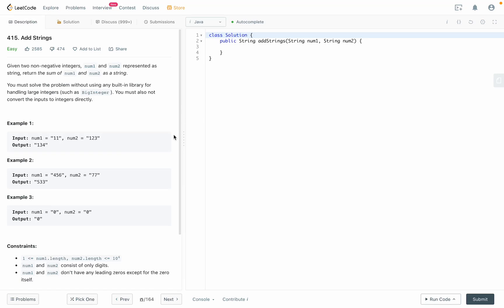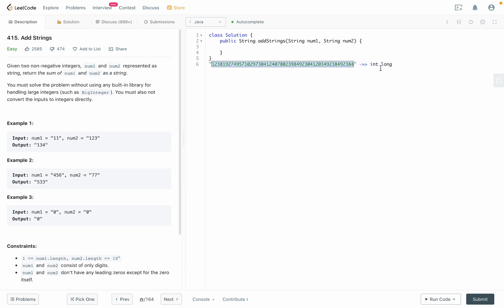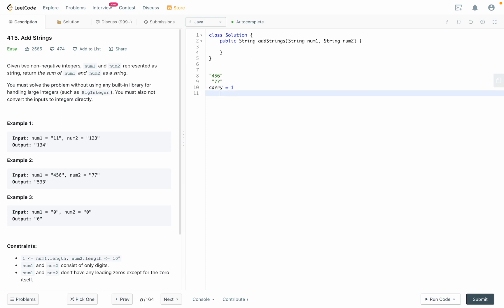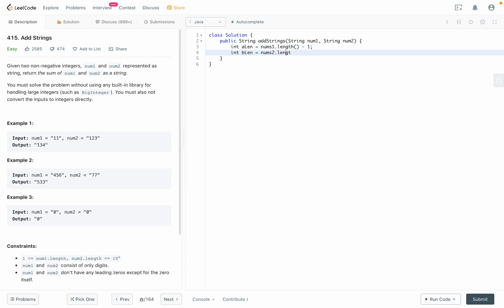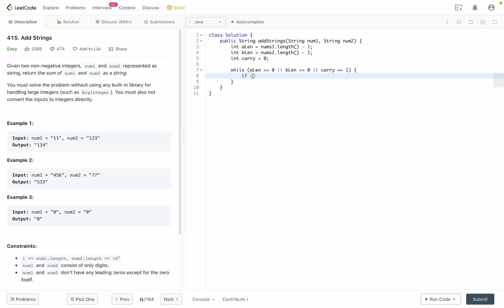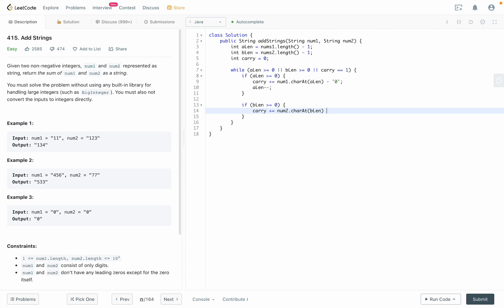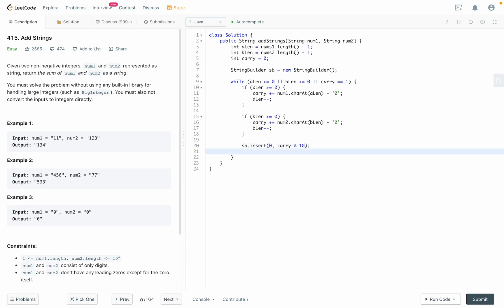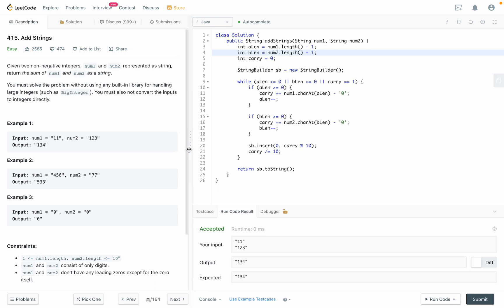Leetcode 415 - Add Strings (JAVA Solution Explained!)